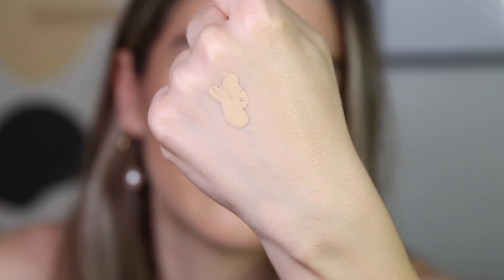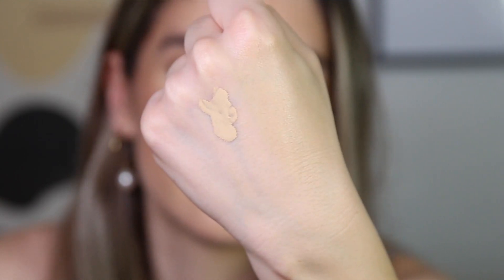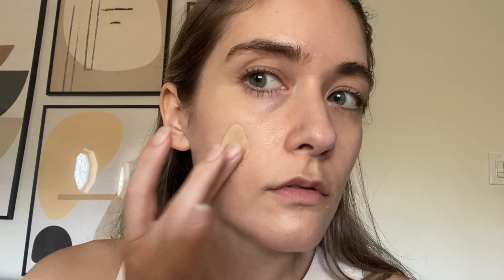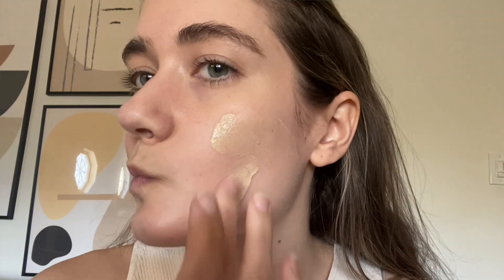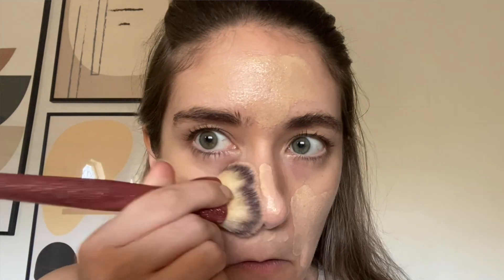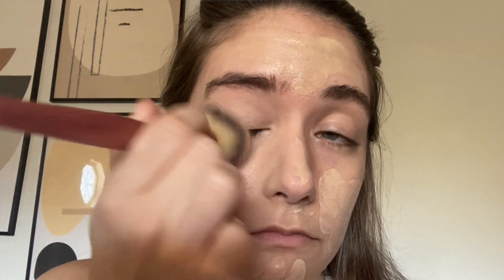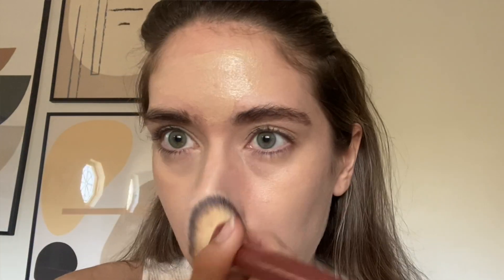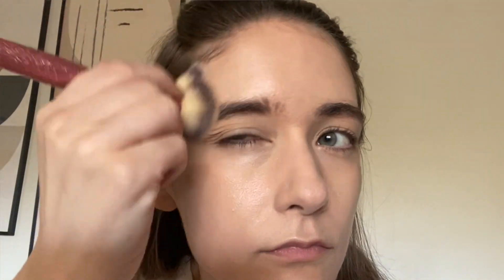Beauty Blender Always On Skin Tint Review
Who else loves foundation reviews? I had to pick up the new Beauty Blender skin tint after seeing Kelsey Martin (aka @ rosalierouge) rav about it on her Instagram. - Carli

beautyblender BOUNCE Always On Radiant Skin Tint